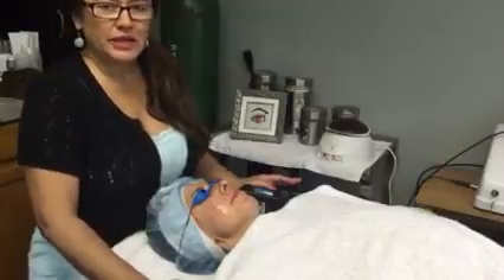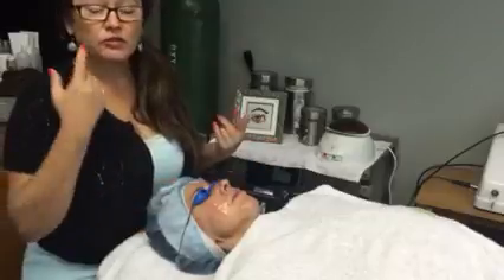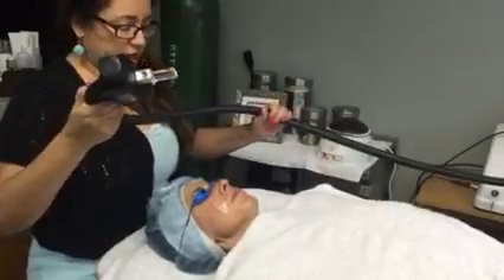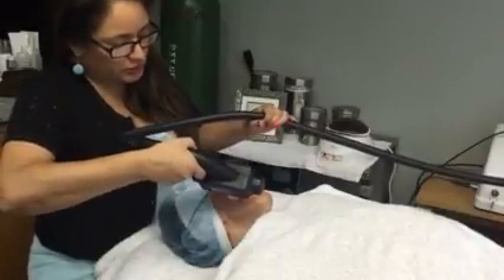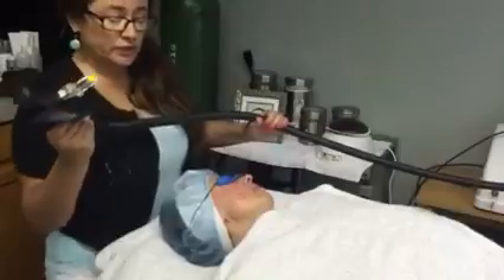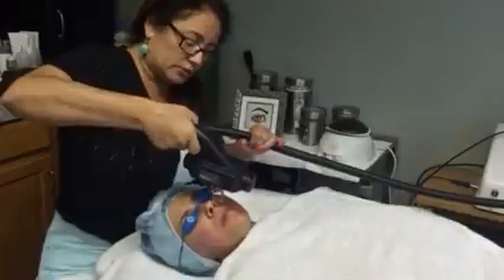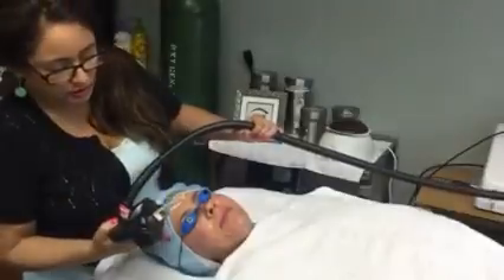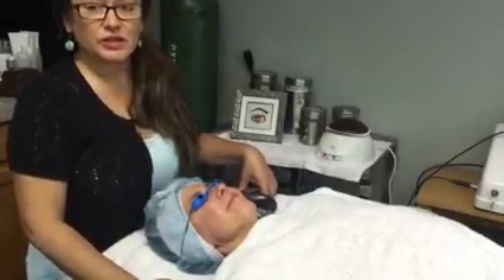Tina and photofacial part 1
Do you have hyperpigmention? (too much sun damage?) wrinkling, redness on the cheeks and other skin conditions? Then, if you're man or woman, IPL might be for you at Living Well Health and Wellness.